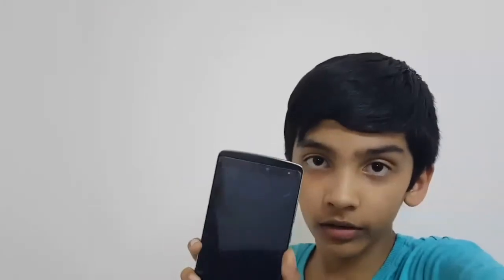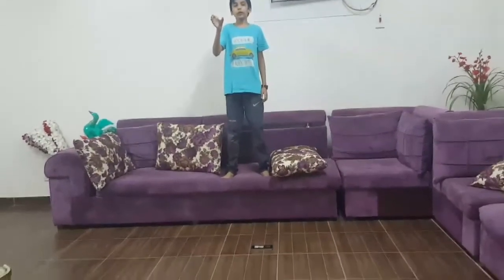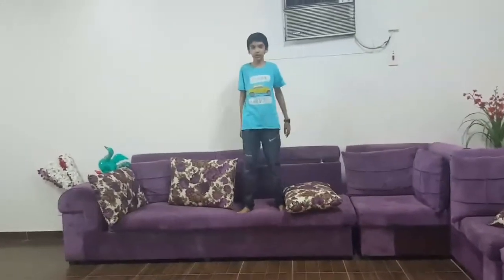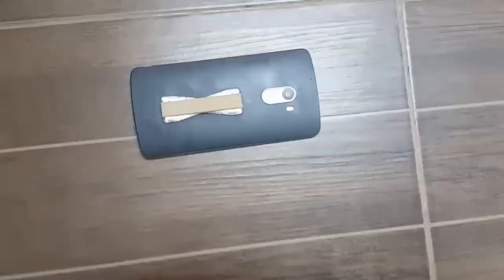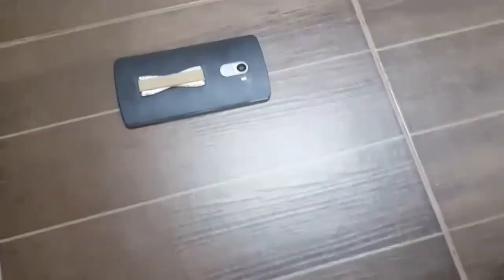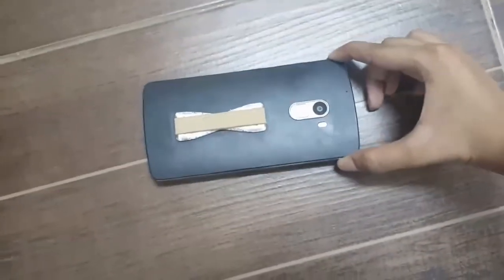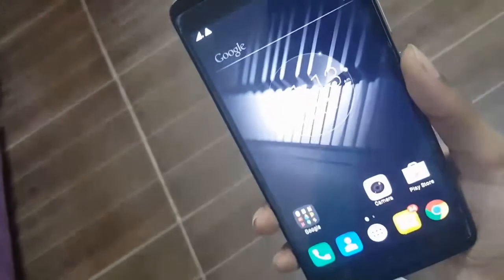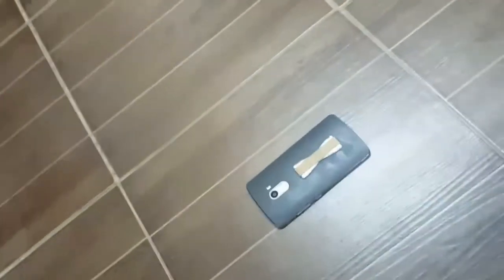LG g6 drop test(legit) will it survive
What video should I do next